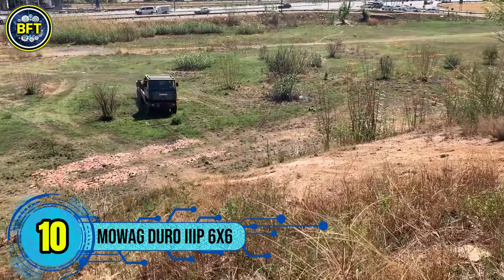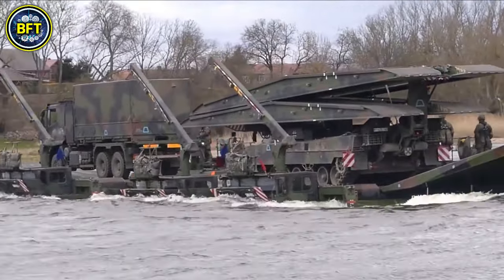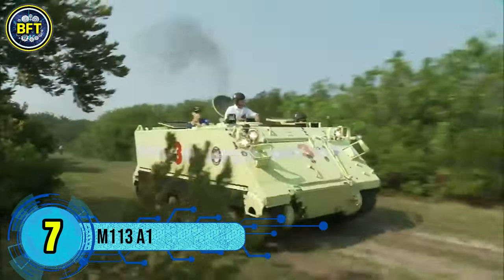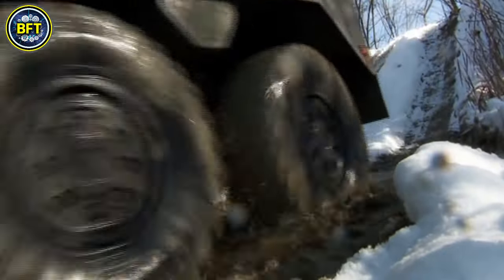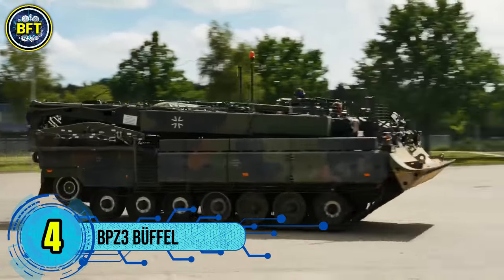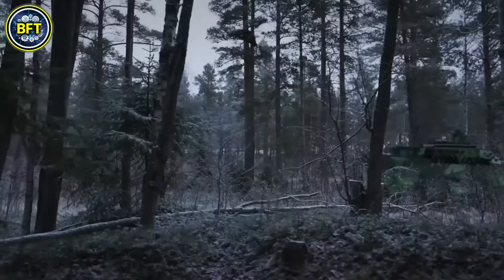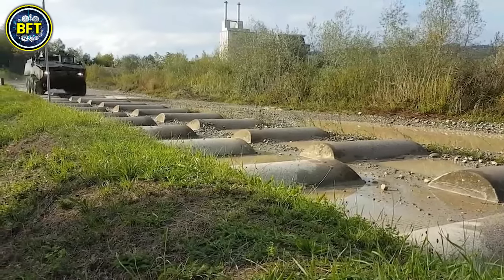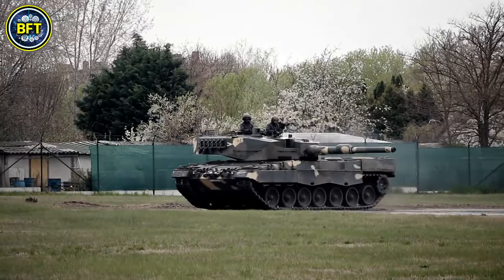Top 10 Most Powerful Military Vehicles of the Swiss Armed Forces!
From cutting-edge armored personnel carriers to versatile recovery vehicles, this video dives into the strength and capabilities of Switzerland's most formidable machines.

Join us as we reveal what makes these vehicles so crucial to the Swiss Armed Forces and how they keep Switzerland's military ready for any challenge. Don't miss this detailed look at some of the most impressive military technology in action!

00:00 Top 10 Most Powerful Military Vehicles of the Swiss Army!
00:05 Mowag Duro IIIP 6×6
01:08 Leguan
02:14 AGF Serval
03:34 M113 A1
04:57 Mowag Eagle V
06:08 Mowag Piranha IB 6×6
07:23 BPz3 Büffel
08:37 CV9030 CH
09:40 Mowag Piranha IIIC 8×8
10:51 Leopard 2A4